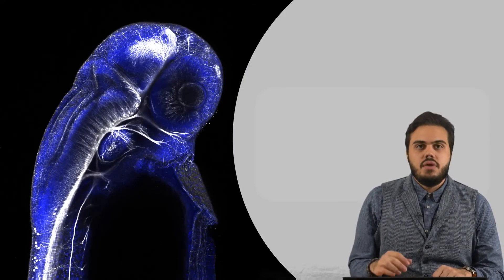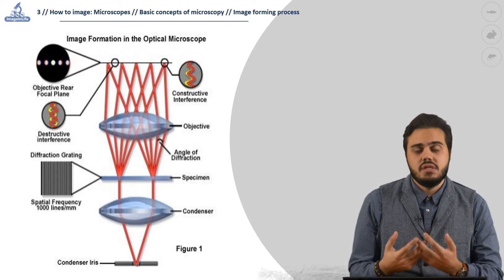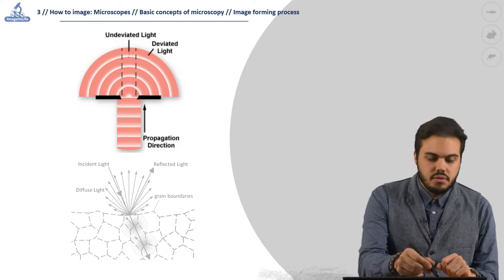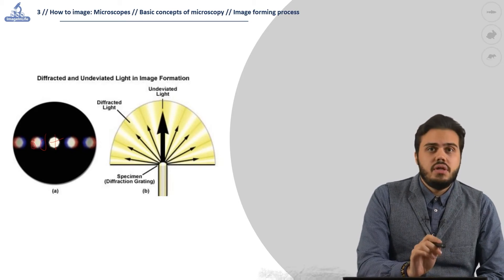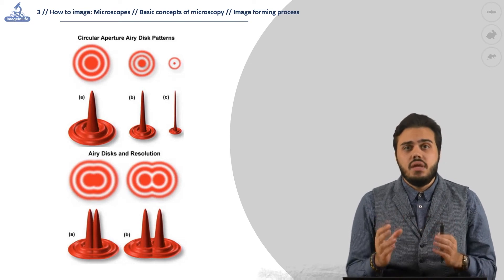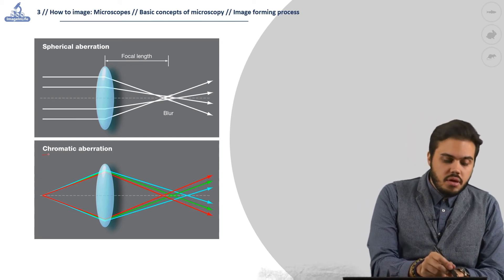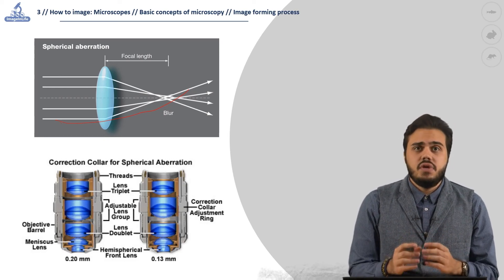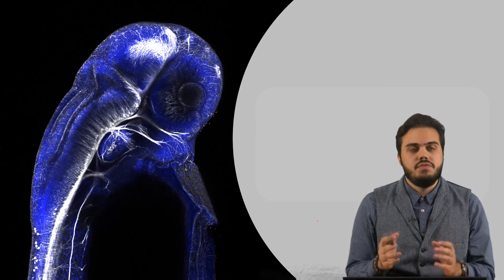3.1 Image forming process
Understanding how an image forms in a widefield set-up is fundamental to understand how microscopy works. In this video we will go over the basics of the image forming process; introducing the theory and main components of this process.